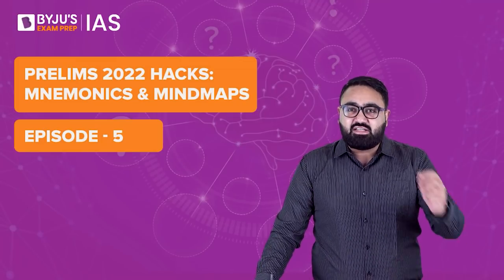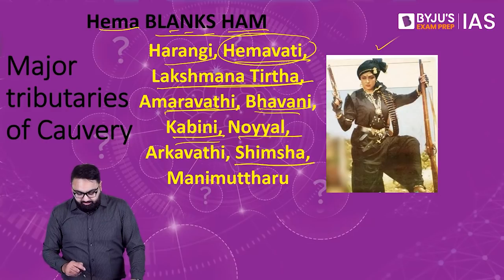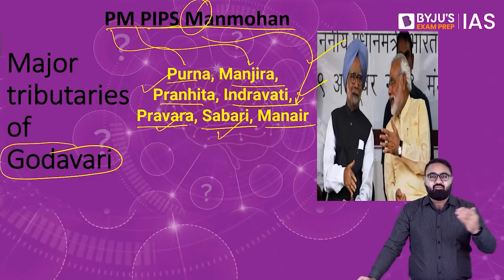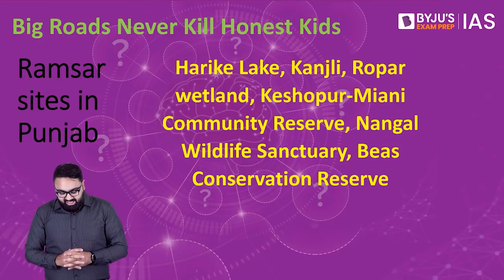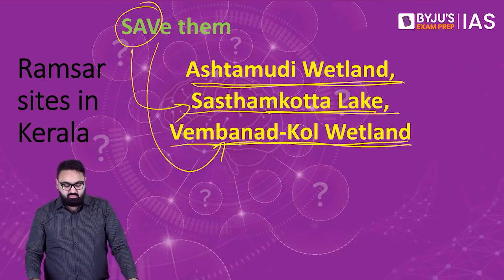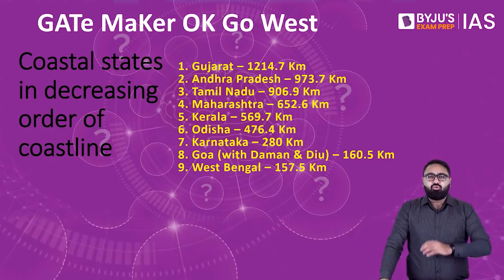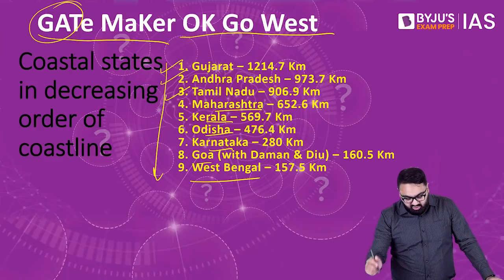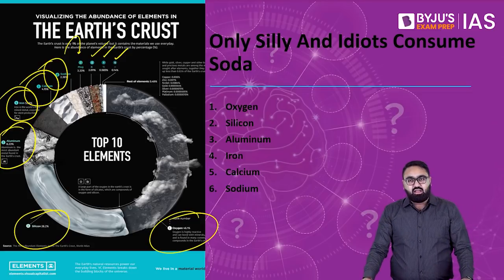UPSC Prelims 2022 Hacks | Mnemonics & Mindmaps | Geography & Environment - Part II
In this new initiative, we present Prelims 2022 hacks and tricks by UPSC experts - handy tips that can help you ace the UPSC Prelims 2022. As UPSC Prelims 2022 is fast approaching, it is the right time to shift gears in your UPSC preparation. To cover the comprehensive UPSC syllabus, you need to be aware of certain tips and tricks - mnemonics and mindmaps that can help you understand better and recall faster all that you learn for the UPSC Exam.
If you thought covering the UPSC syllabus was time-consuming, make sure to catch all the videos in this limited series and save loads of time!

In this video, we give you useful mnemonics and tips to help you recall tributaries of important rivers, mountain passes, Ramsar sites etc.

BYJU'S IAS Daily Quiz in Hindi:   @BYJU'S IAS: Hindi
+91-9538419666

Happy Learning!
 @BYJU'S IAS ​